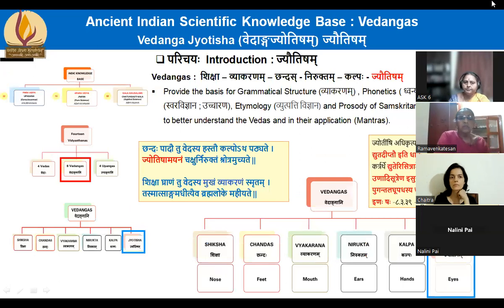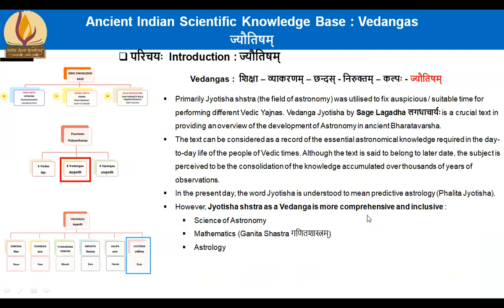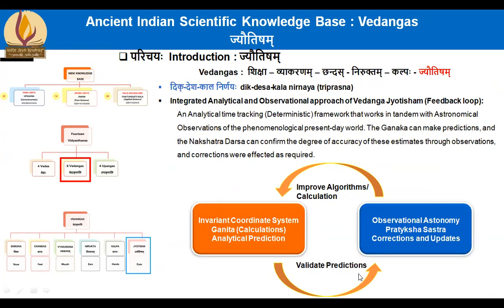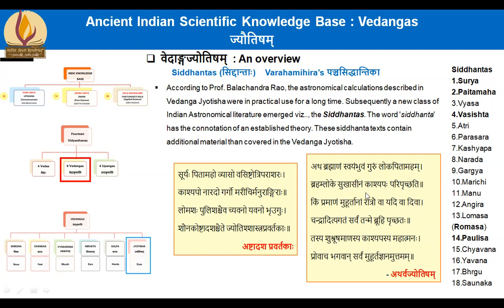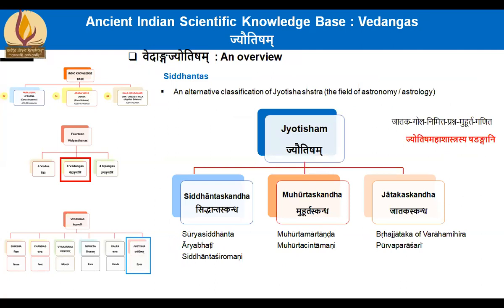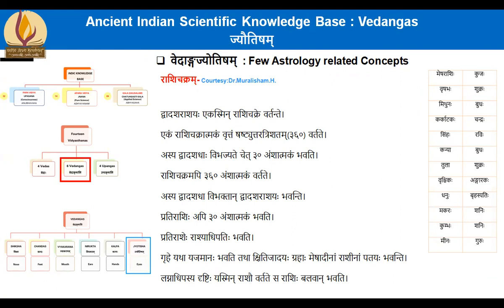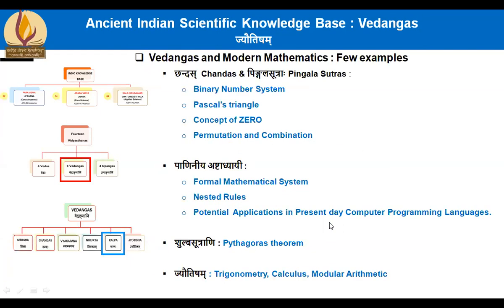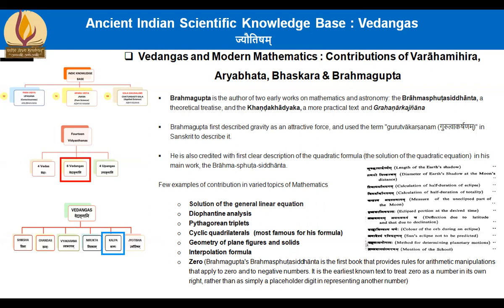INDIC KNOWLEDGE LANDSCAPE-AN OVERVIEW 014 2023.10.13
VEDANGAS-06
VEDANGA-JYAUTISHAM